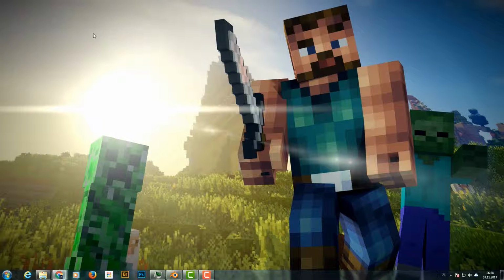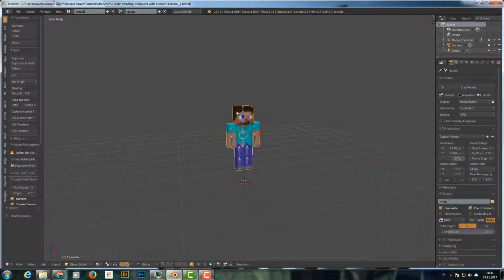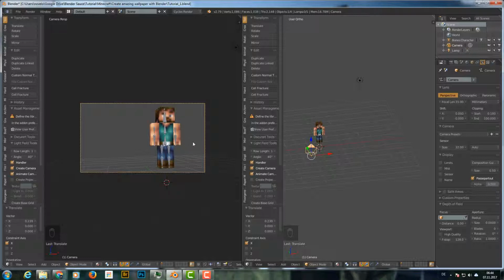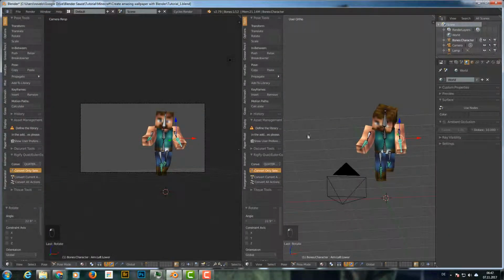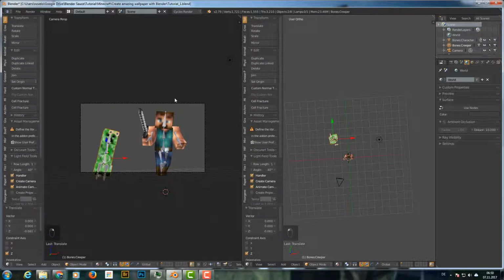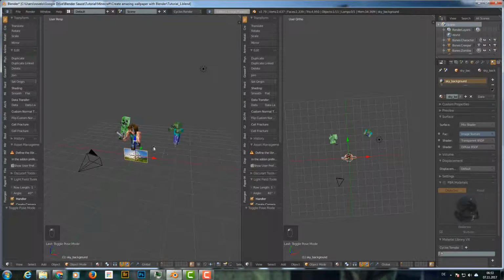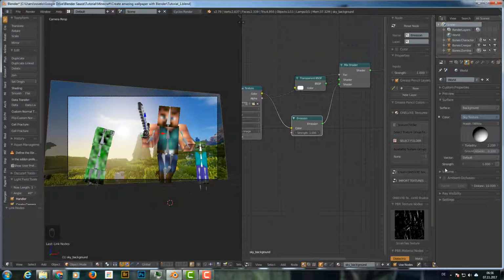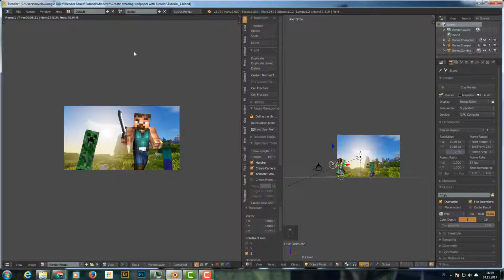Create a Minecraft Wallpaper in Blender Part #1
In Part 1 of this Tutorial I show you how to setup a Scene in Blender to create a cool looking Minecraft Wallpaper.